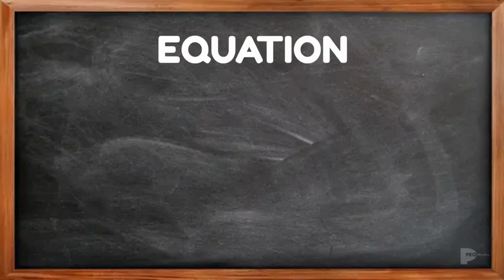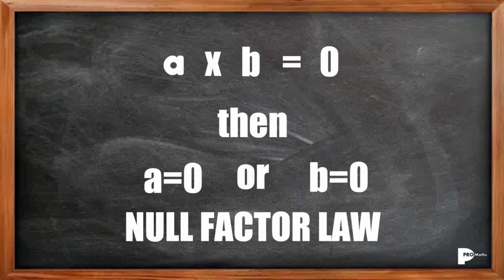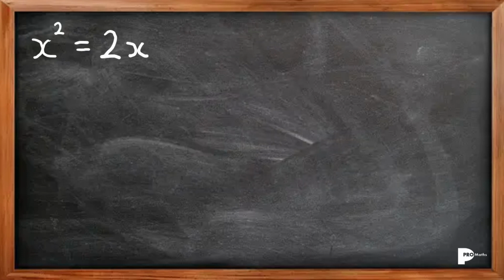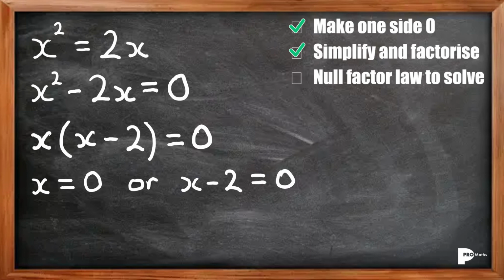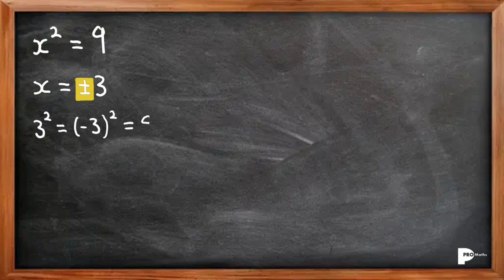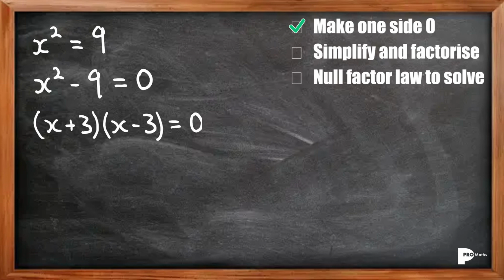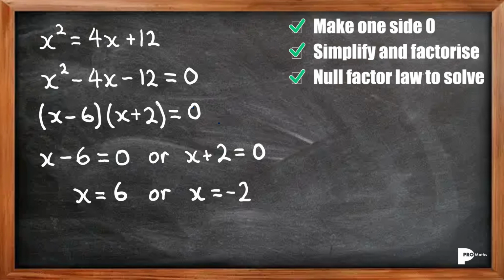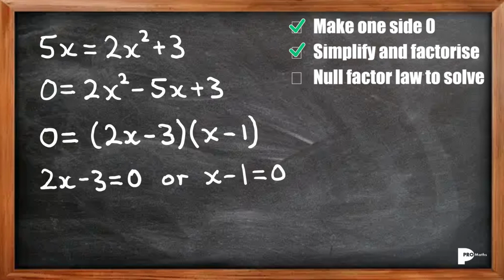How to Solve Quadratic Equations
Solving quadratic equations by factorising

0:00 Intro
0:17 Null factor law
0:34 The steps
0:55 Example 1 simple
1:38 Example 2 dots
2:24 Example 3 monic
2:49 Example 4 non-monic
3:19 Practice

Answers
1. x=0 or x=1/3
2. x=-5/3 or x=5/3
3. x=-4 or x=6
4. x=-4/3 or x=2